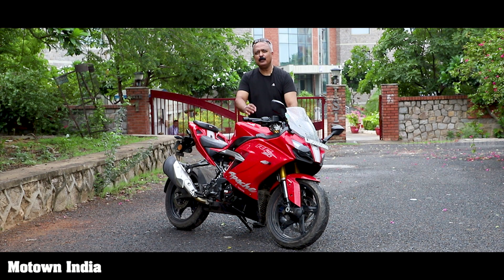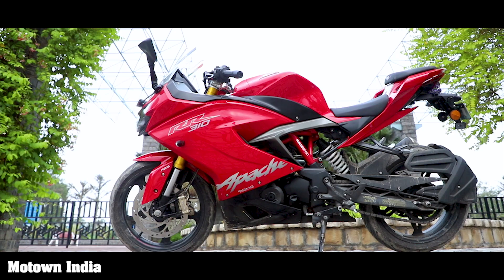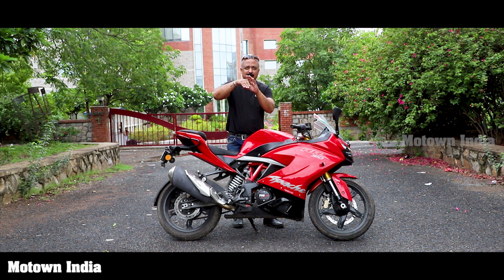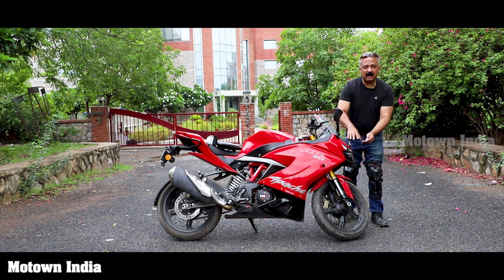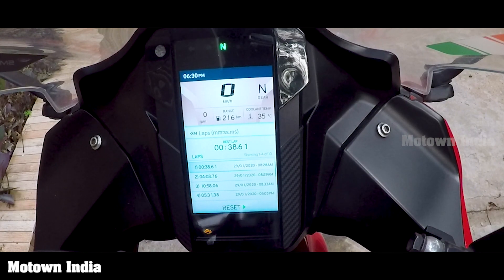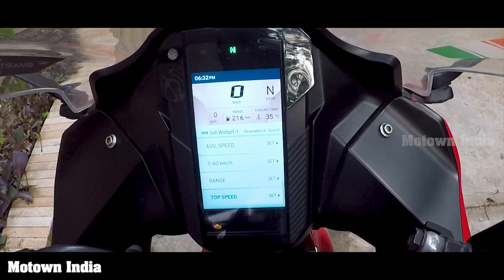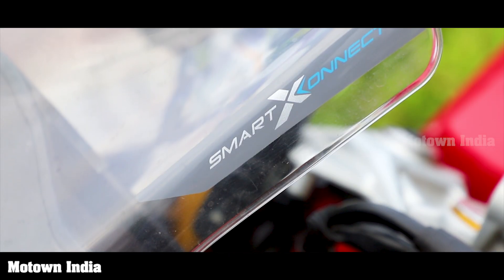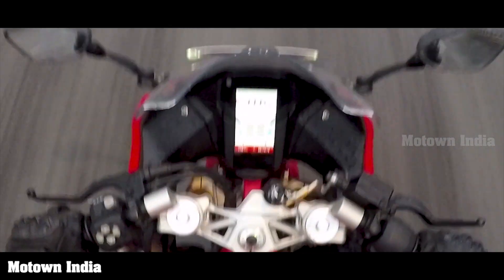2020 TVS Apache RR 310 BS VI | Review | Motown India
Motown India's Roy P Tharyan takes the 2020 TVS Apache RR 310 BS VI version for a short spin and experiences the new features in this motorcycle from the TVSMotorCompany stable. Watch the video to hear his views.